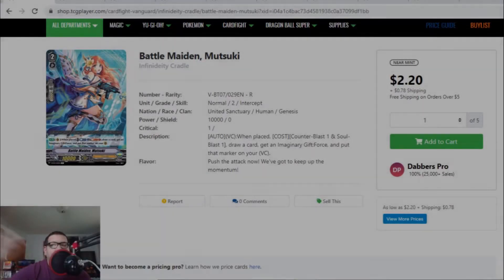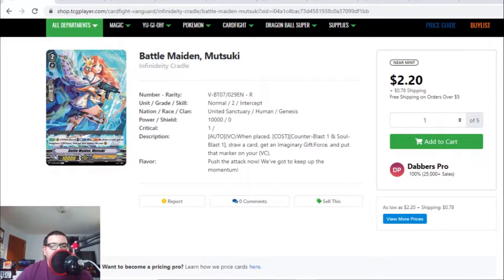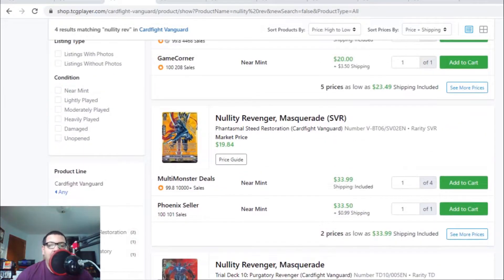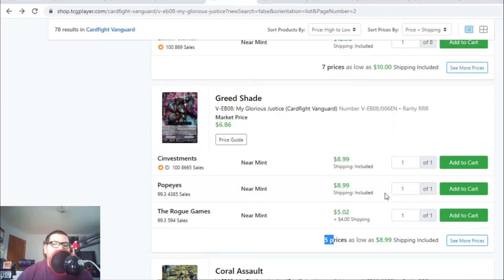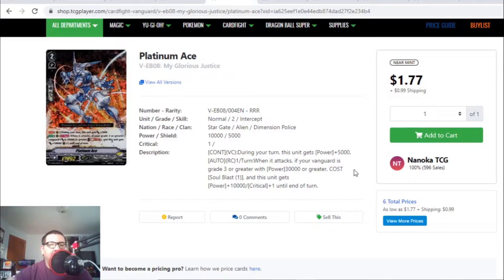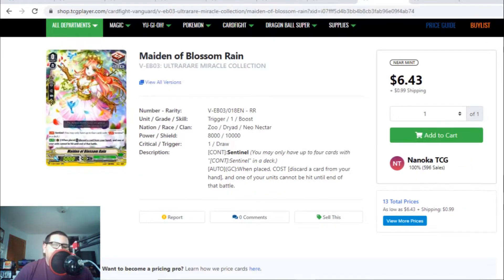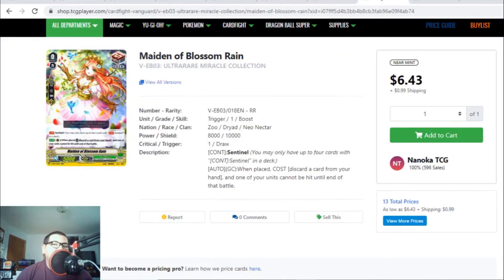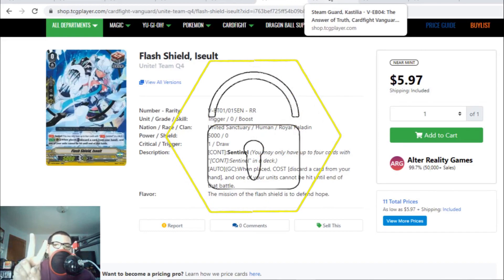Cho-Ou Price Spike!! Team Gradelock's Cardfight Vanguard STANDARD Market Watch: Jan, 22 2020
Whats going on guys! Big news dropped last Wed with new set releases on the way, will we start seeing more hype prices? A lot of cards are up in today's market such as Aqua Force, Narukami and more! Lets see which cards are money, minus or plus!

Market Watch Schedules:

Thursday - Standard

Fridays - Premium Standard

Thumbnail and video edited by:

John S.

Alphonsus D.

Henry R.